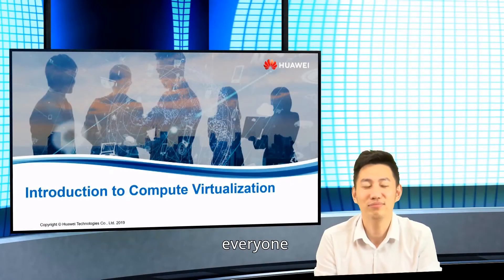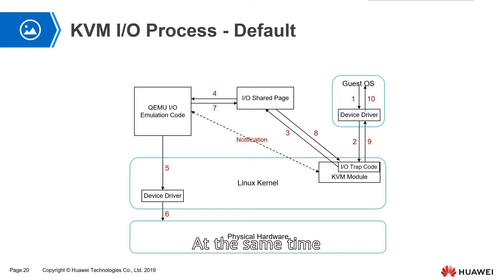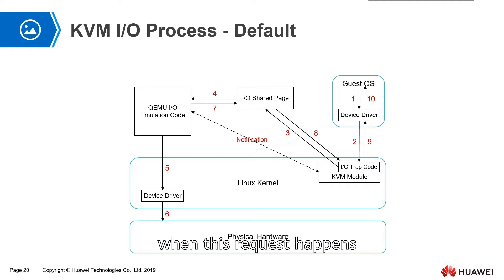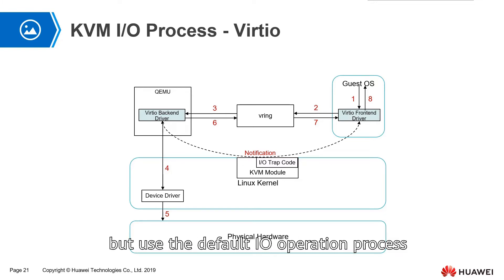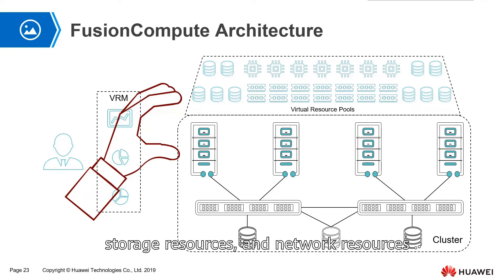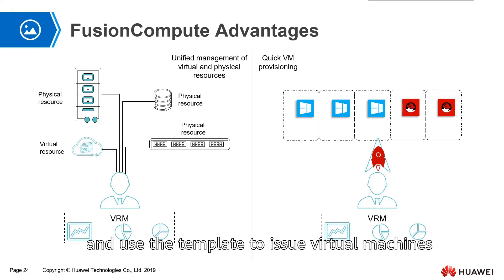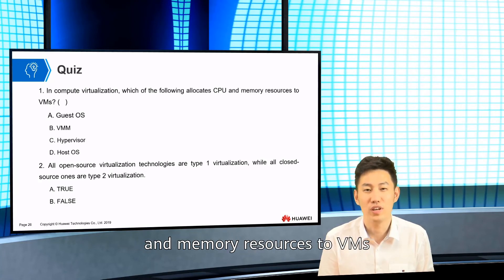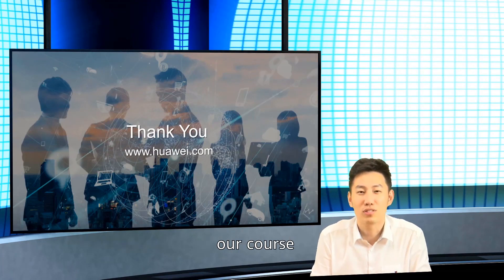Introduction to FusionCompute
@Huawei HCIA Cloud Computing v4.0 - Certification

2.6 Introduction to FusionCompute
- This section continues the previous section to introduce the I/O process in KVM. Then it introduces the architecture of Huawei FusionCompute and introduces the FusionCompute components.